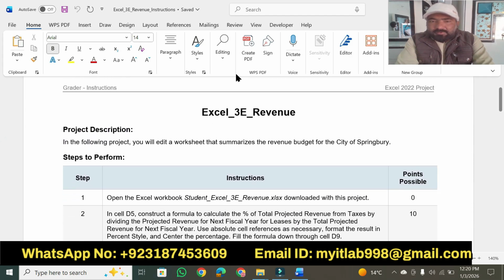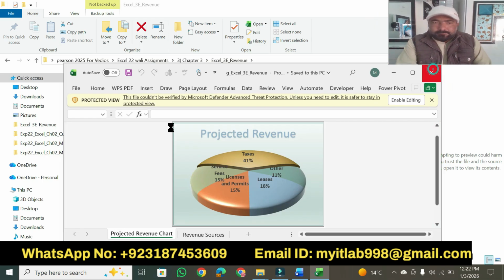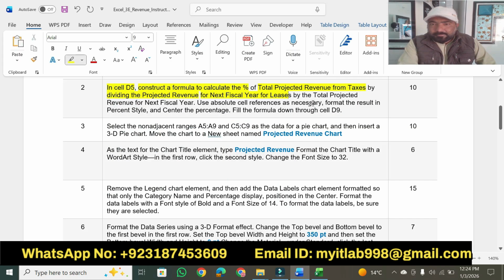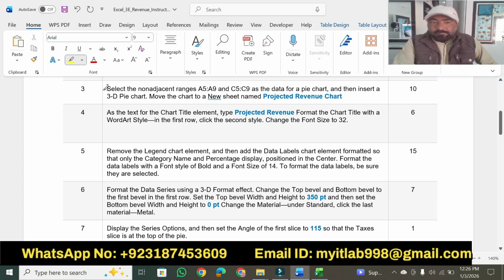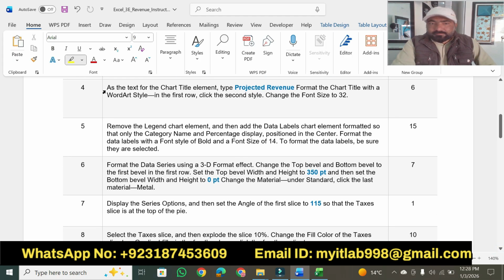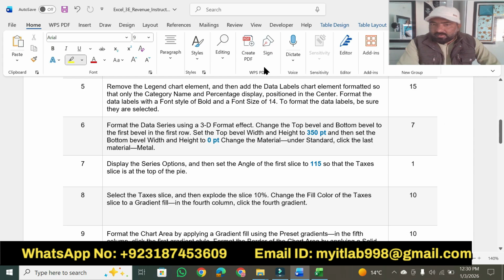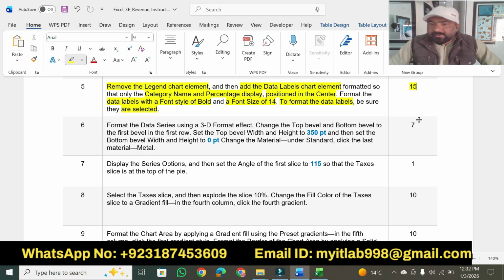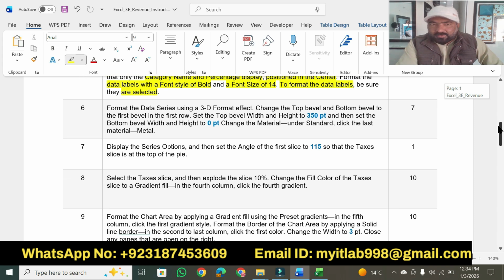Excel 3E Revenue